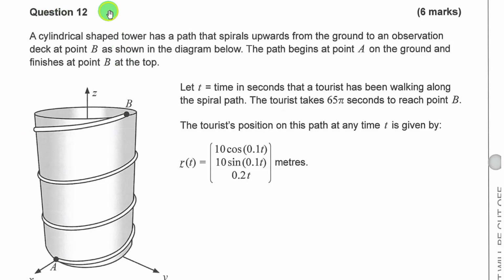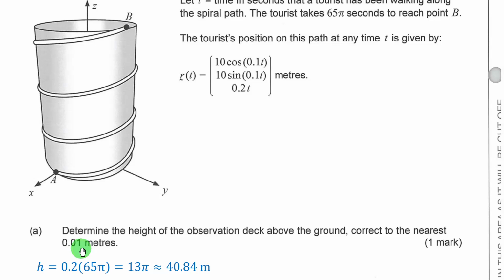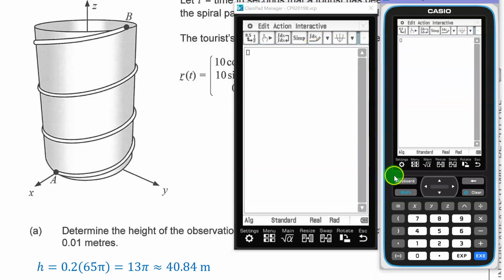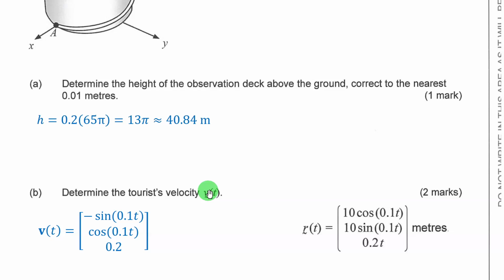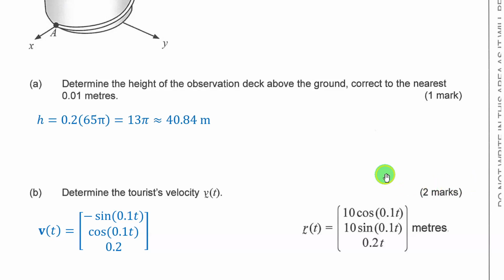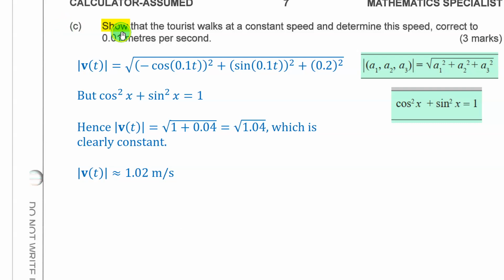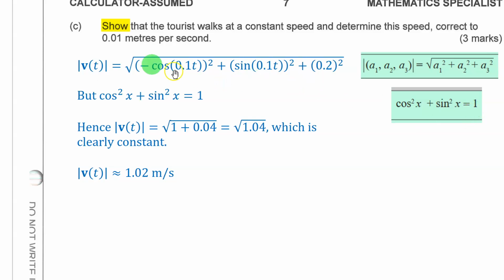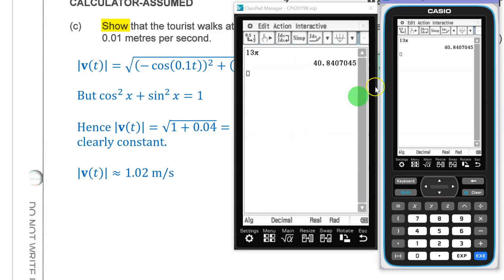Question 12, 2020 WACE Mathematics Specialist Exam Solutions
Some simple vector ideas are tested in this question. Note that if you chose to differentiate the position vector in ClassPad that the coefficients must be in a row vector rather than a column vector. Mean student score on this question was 72%.